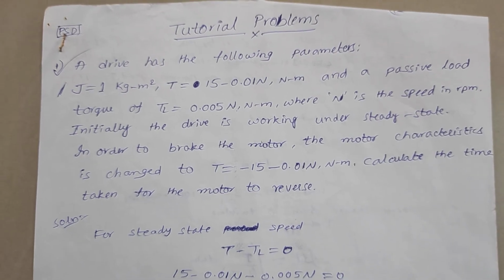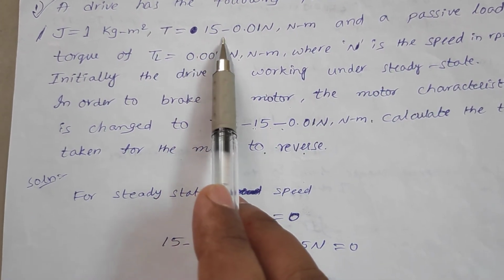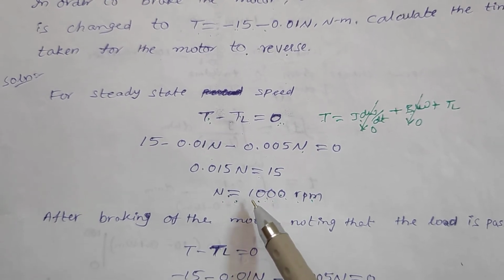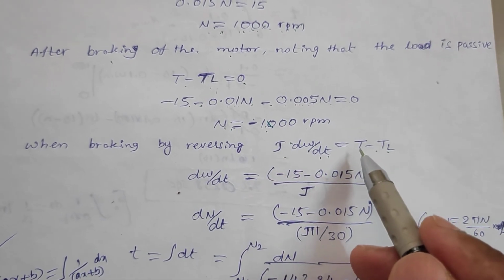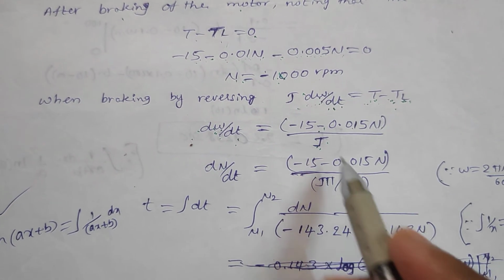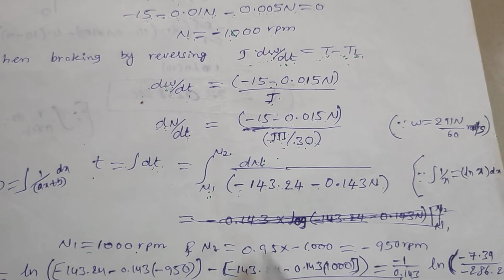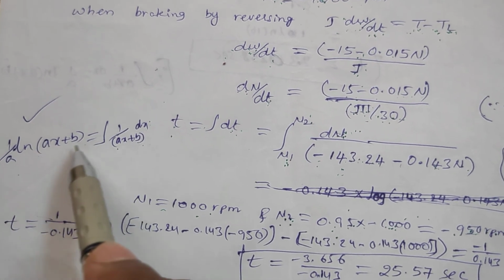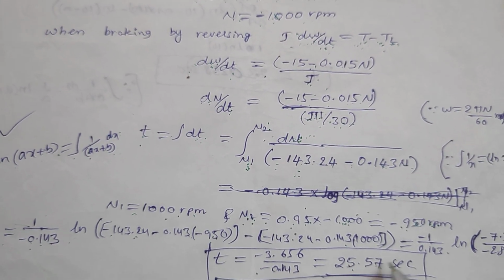Problem-1 on transient time calculation of the drive